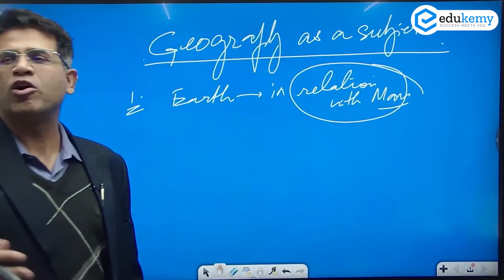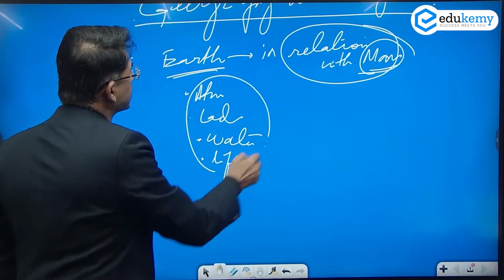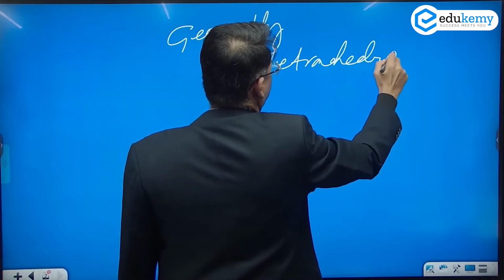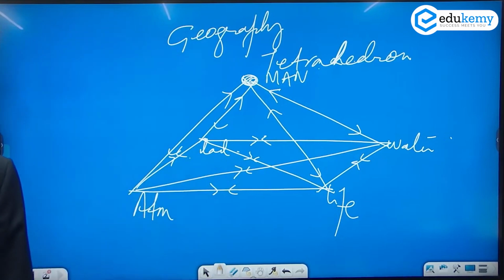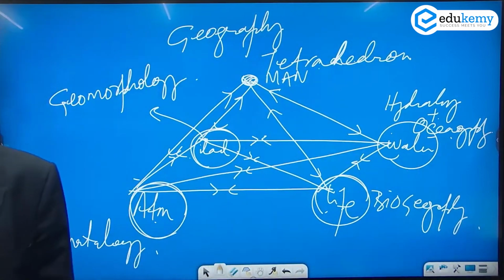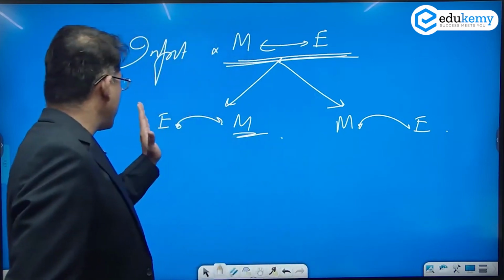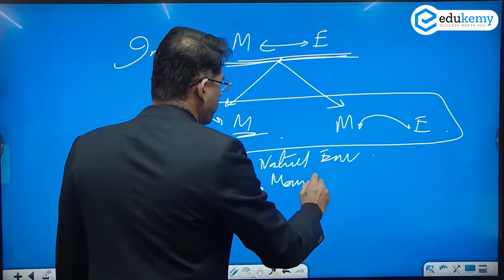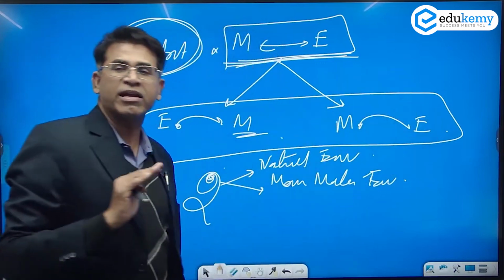Understanding Geography As A Subject | UPSC CSE Preparation | UPSC GS Paper | Edukemy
- 90% Hit Rate in UPSC Geography Optional Paper, Mains 2023
- 216 UPSC qualifiers.
- 25 Edukemy students in the top 100.
- 50% questions hit rate in mains over years.
- 80+ years of cumulative teaching experience.
- India's Best-in-class Faculty.